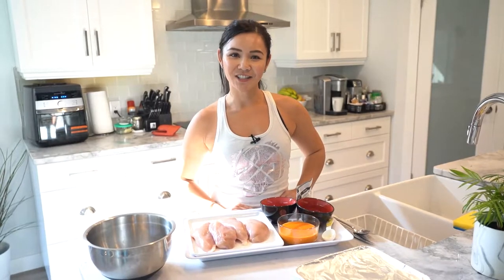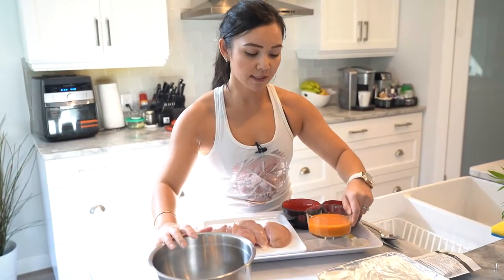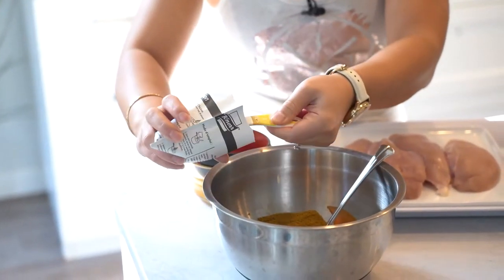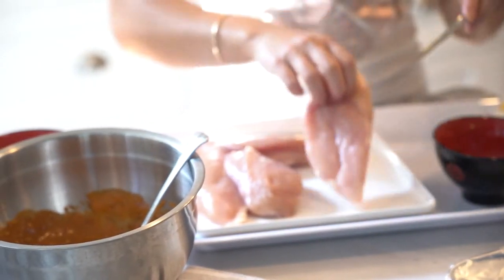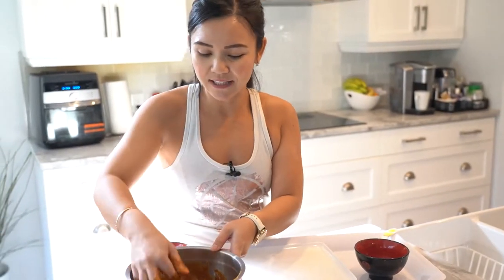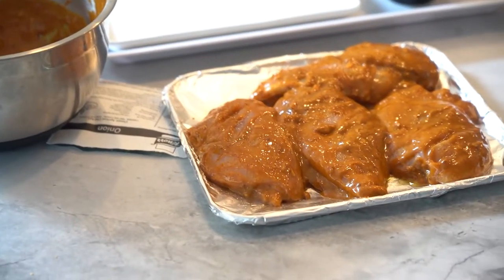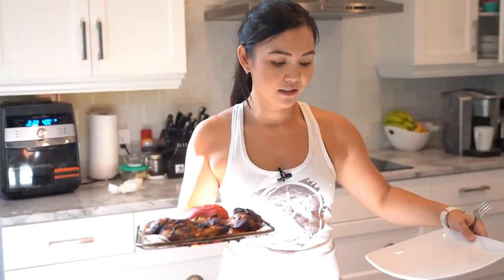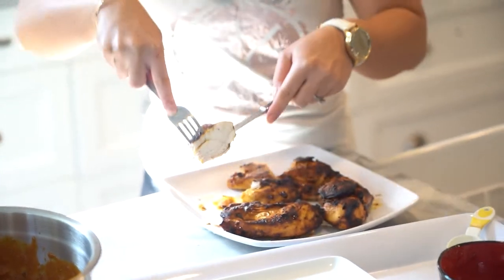😋It’s different but good different.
Trying something new when you’re trying to stay healthy can be difficult.
👩‍🍳On Nary’s Kitchen, we will be working on something out of the ordinary.
Nary will be working on a Curry Strawberry Chicken.
👏It’s going to be an interesting segment.
 But trying to new recipes is what Nary loves to do.
👊🏼Especially if it helps with your macros.

💌DM us to incorporate this recipe into a 5 Day Challenge for $5.